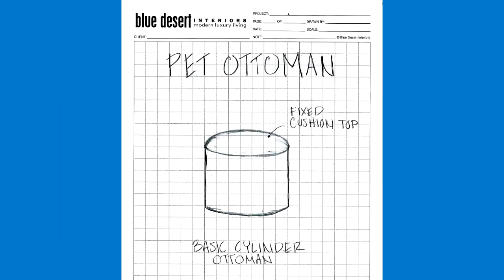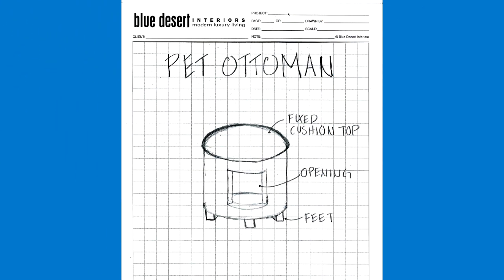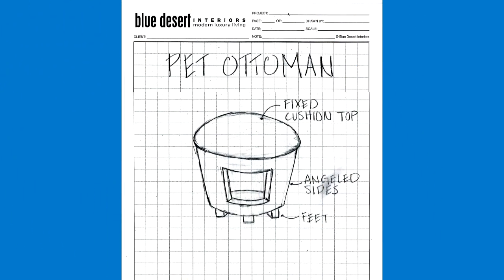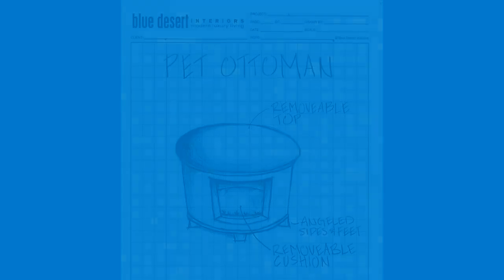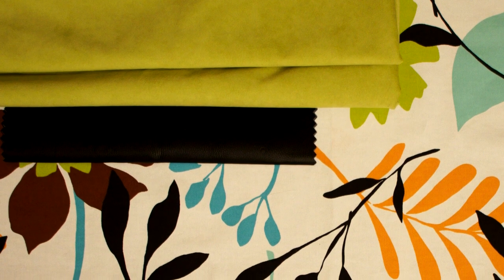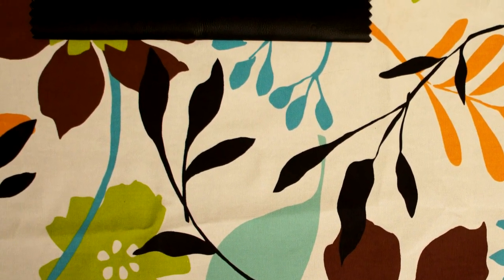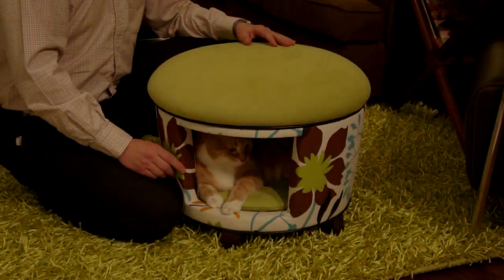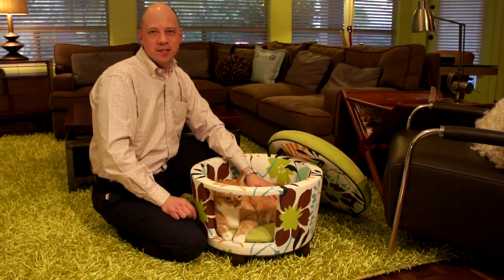Custom Modern Cat and Dog Ottoman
As pet lovers, we wanted to find a way to create a special place for our cats in our living room. This is a great ottoman and bed for both cats and dogs which adds style and design to our room. Call us to have one custom made for you!
Are there any pieces of furniture you can think of that could be redesigned for our loved pets?

to view our portfolio.